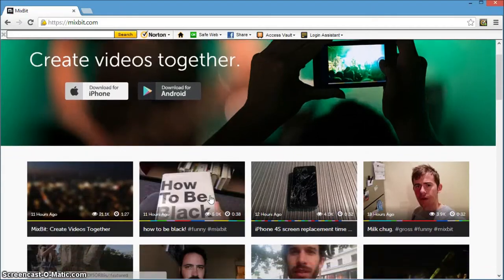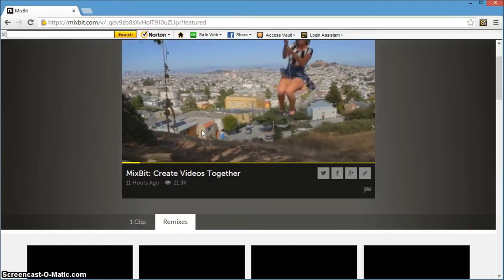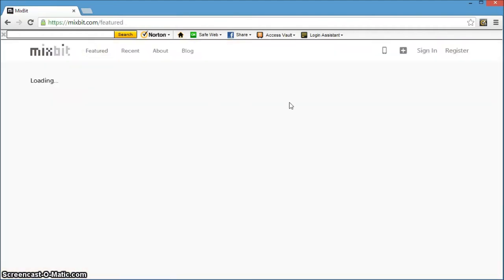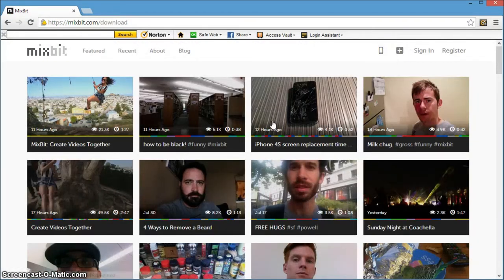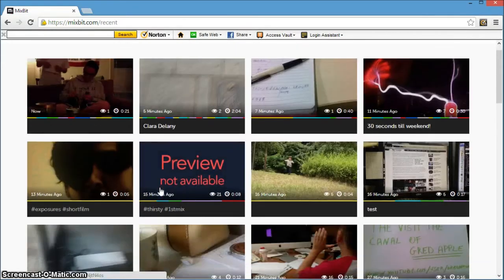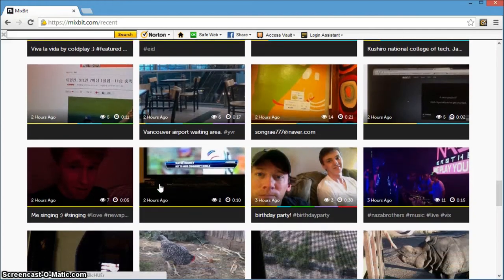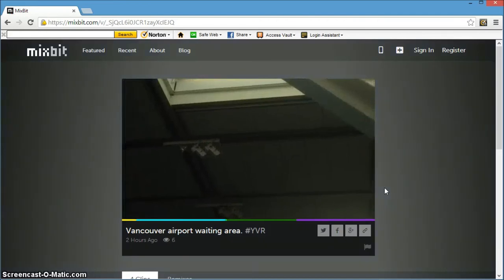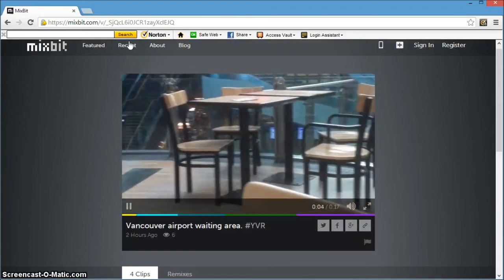Mixbit Review: YouTube's Version of Vine and Instagram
Social Network-backed video sharing apps are all the rage, and now the biggest names in tech have woken up to the idea. MixBit, created by the founders of YouTube, is a Google Ventures-backed iOS/Android app that lets you record up to 16 seconds of video. Unlike Vine, however, you don't just have the ability to edit your own clips, but also to remix other people's contributions to create movies up to an hour long. Another difference is that each submission is anonymous and there's no commenting system, lessening the impact of that big-budget twerking video you put together.